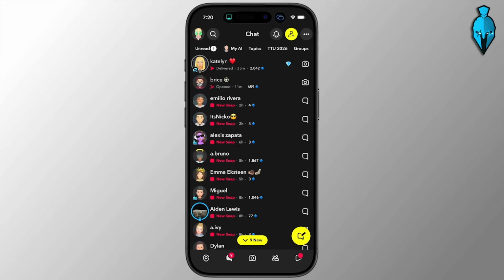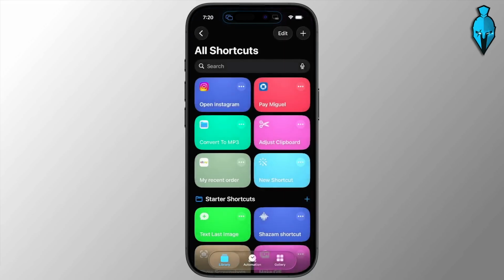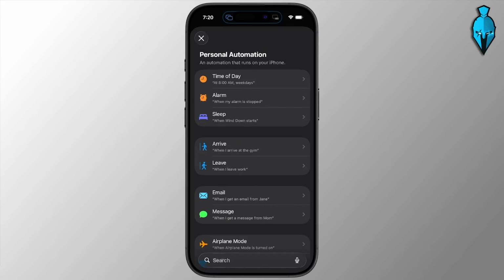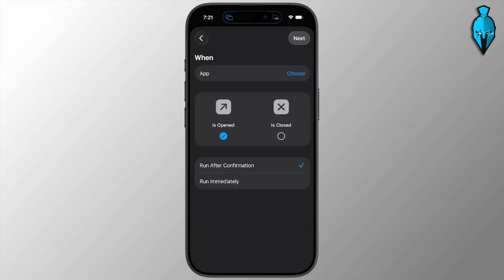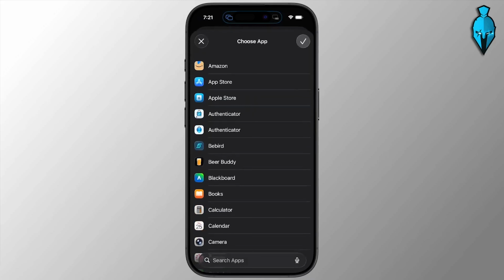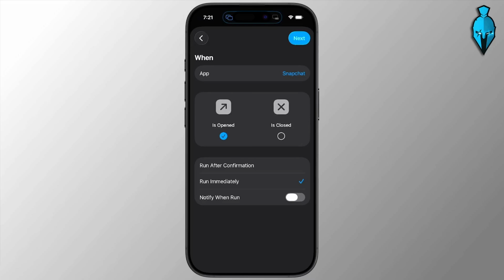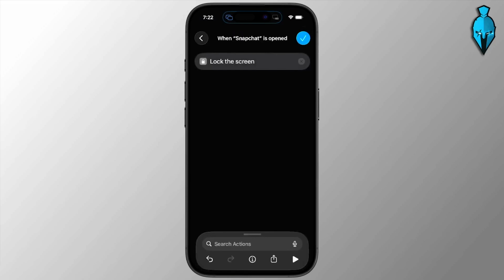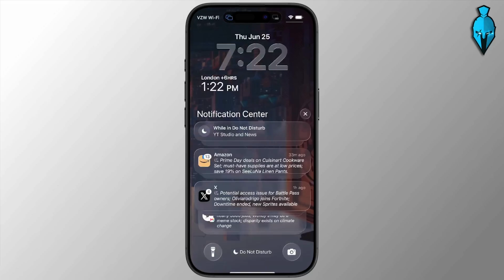How To Lock Snapchat App On iPhone - Full Guide